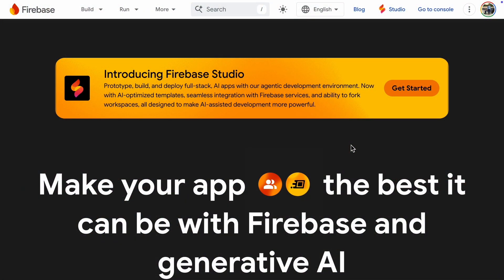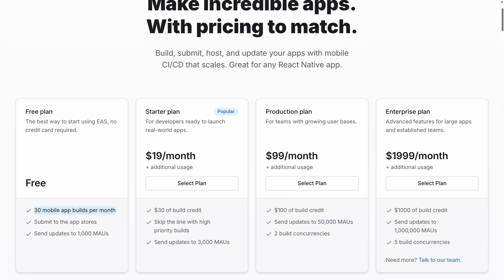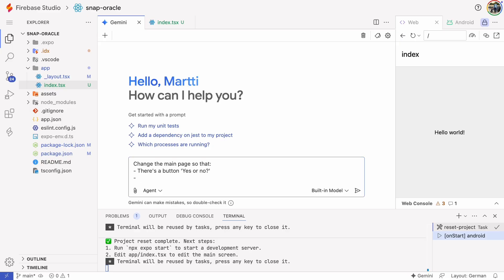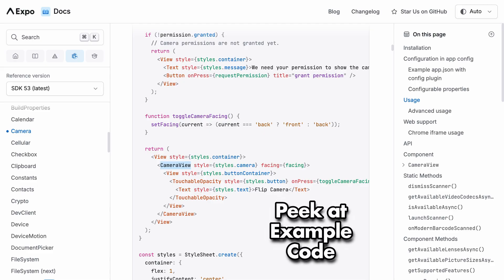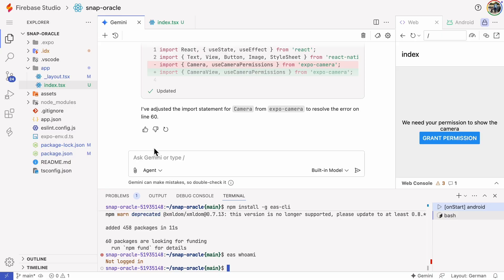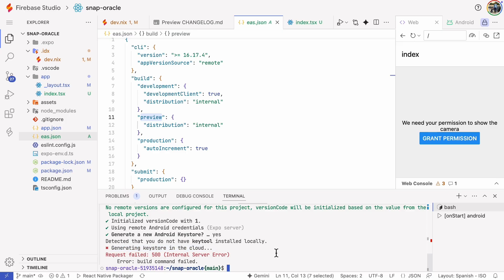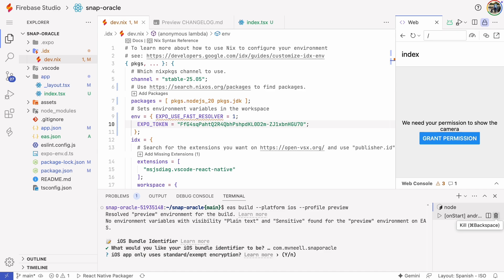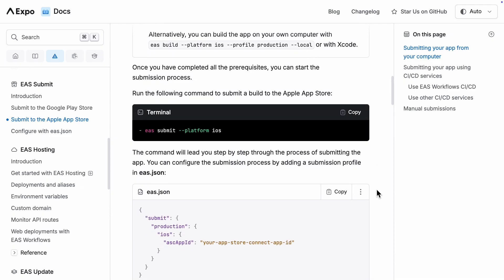How to Create Android/iOS App from Scratch with React Native + Expo in Firebase Studio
Step-by-step guide on how to create an Android app with React Native + Expo in Firebase Studio.

Chapters
00:00 - Intro
00:47 - Reset Project & Set up Mobile Device
3:06 - The Prompt
5:44 - Build Standalone App